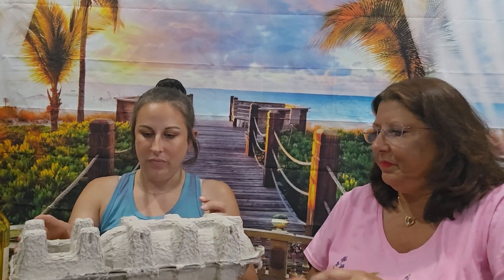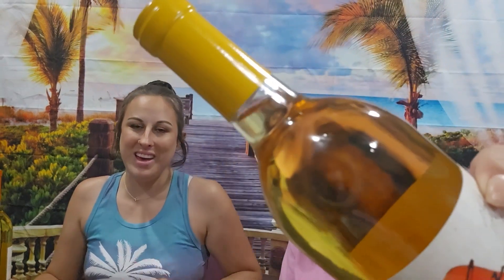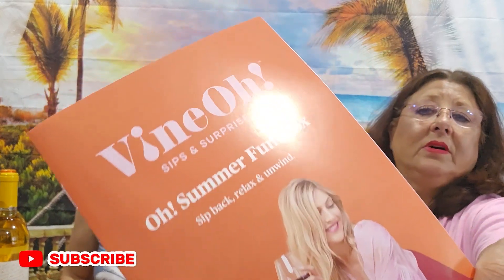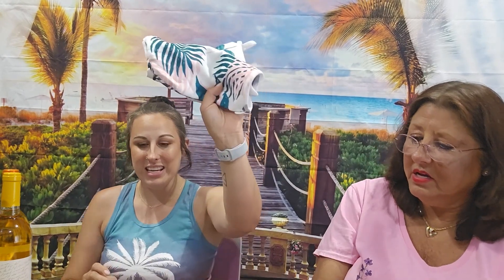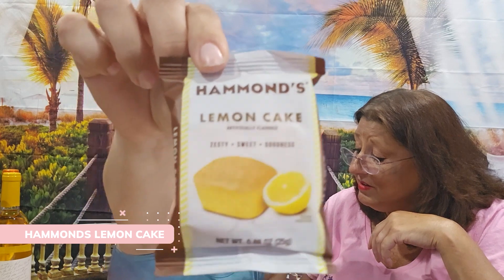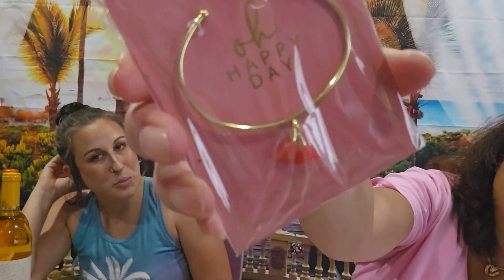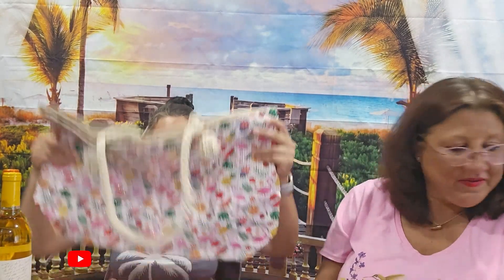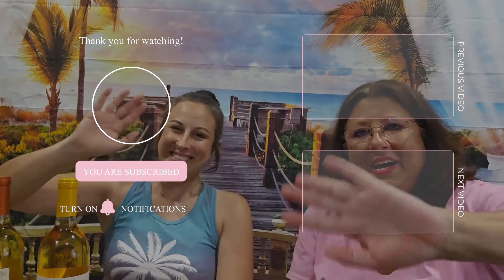Vine-Oh! Wine Unboxing | Summer 2023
Hi everyone! Today I will be unboxing the Vine-Oh! Wine and Lifestyle Subscription Box for Summer 2023 with my special guest and daughter, Sara. The Vine-Oh! Subscription is a quarterly subscription box that includes 2 bottles of wine and 5-6 full-sized products. It is $64.99/quarter. This is one of my favorite boxes because you can personalize it to your own liking. You can receive all red wines, all white, a mixture of the two, or all sweet.

Vine-Oh! Wine and Lifestyle - Summer 2023

Wines:
⮞ Speechless California Moscato - retail $24.00
⮞ Mad Love 2020 Sweet White - retail $24.00
⮞ New Crush California Moscato - retail $24.00

Lifestyle Box:
⮞ Hair Turban - retail $12.00
⮞ Grapefruit Shea and Sugar Scrub - retail $18.00
⮞ Hammonds Lemon Cake - retail $2.00
⮞ Santa Barbara Designs “Oh Happy Day” Bracelet - retail $18.00
⮞ Summer Tote Bag - retail $30.00

With my channel still being fairly new, I am constantly learning new ways to make my channel better. I appreciate all of you who are going on this journey with me!

C H A P T E R S

0:00 - Intro
0:33 - Vine-Oh! Wines
1:33 - Speechless California Moscato
2:12 - Mad Love 2020 Sweet White
3:02 - New Crush California Moscato
3:54 - Vine-Oh! Lifestyle Box
4:32 - Hair Turban
5:30 - Grapefruit Shea and Sugar Scrub
6:25 - Hammonds Lemon Cake
7:10 - Santa Barbara Designs “Oh Happy Day” Bracelet
7:40 - Summer Tote Bag
9:10 - Recap & Comments
10:08 - Outro

S I G N  U P  L I N K S